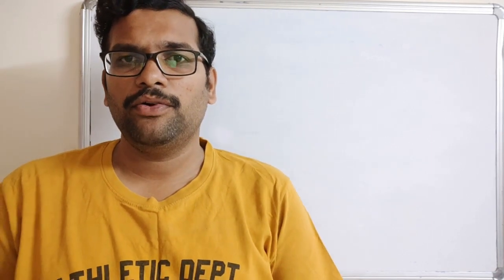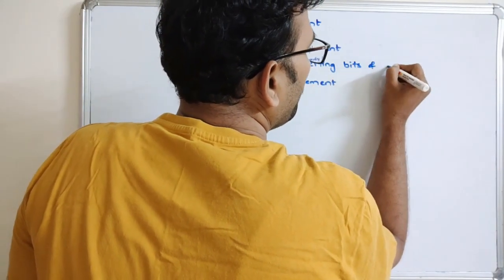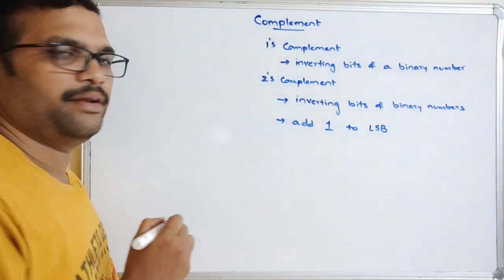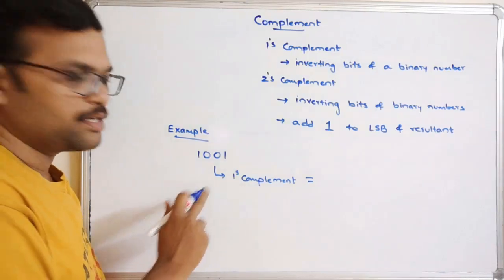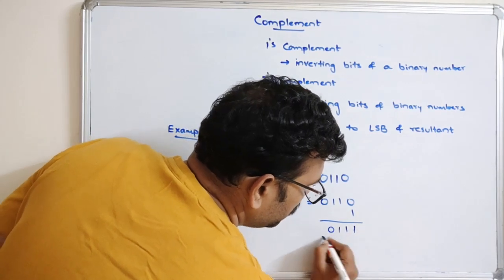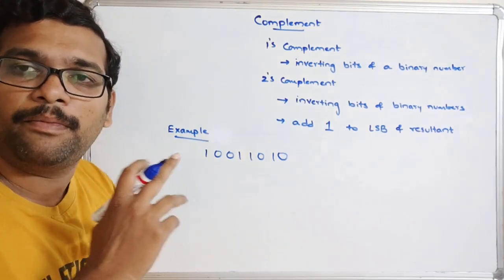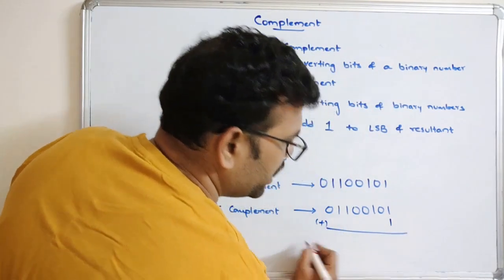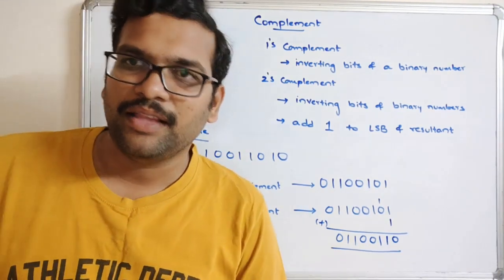Finding 1's Complement & 2's Complement || Complements of Binary Number || Computer Organization